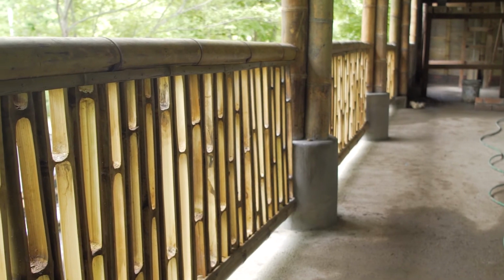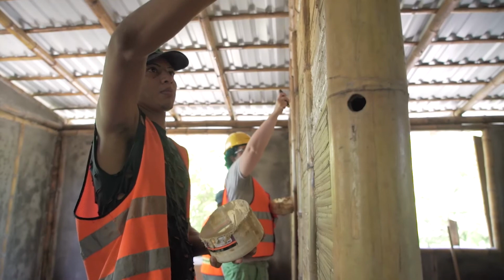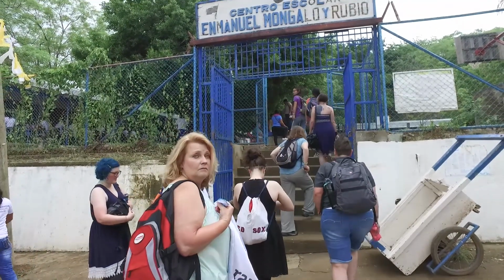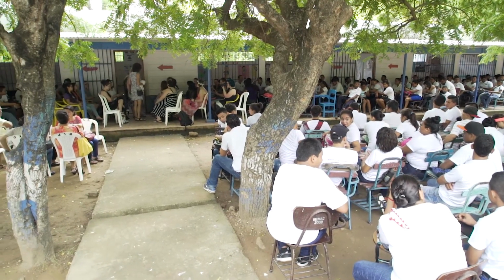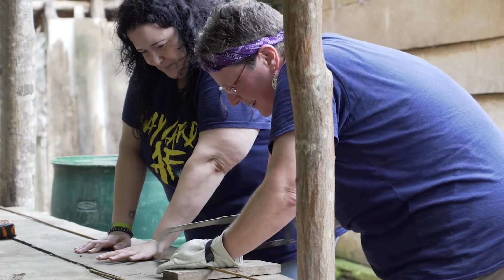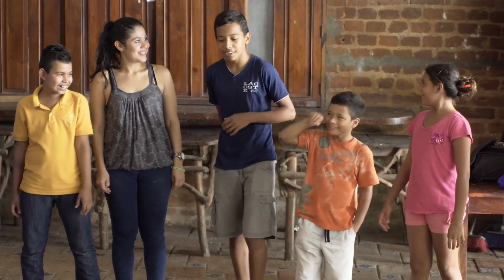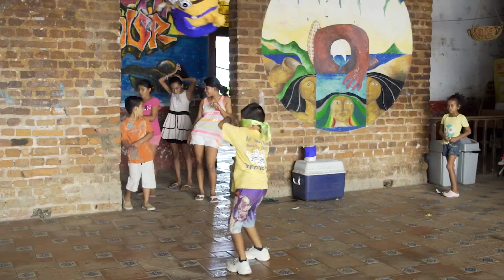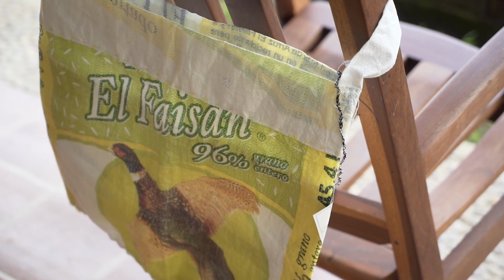Dreams to Acts: 2016 | Returning to Nicaragua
A look back at our trip to Nicaragua July 1-8, 2016.